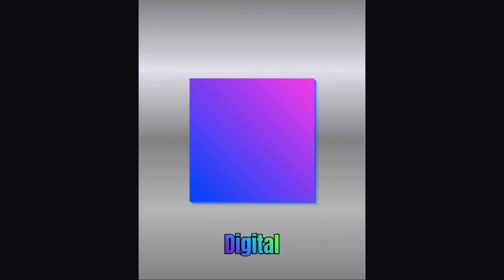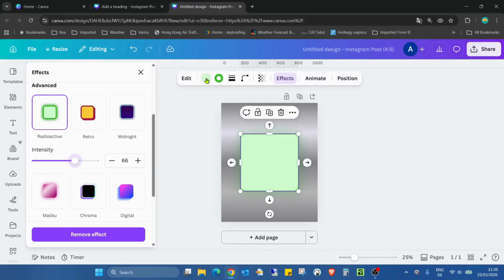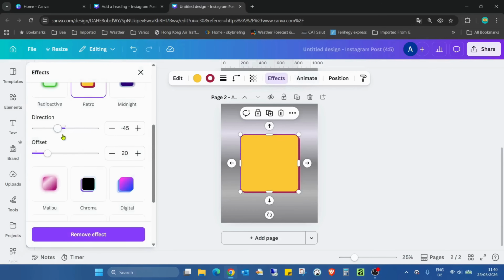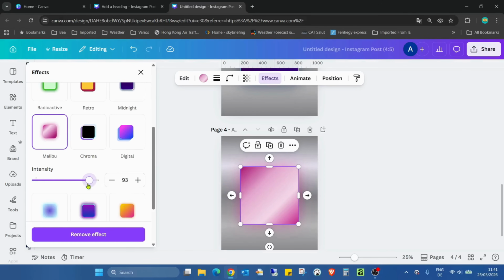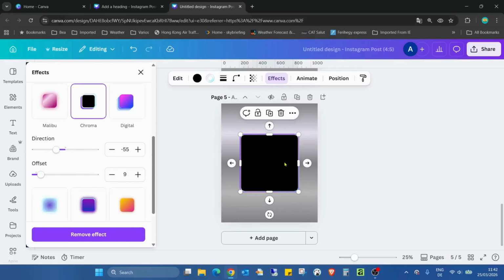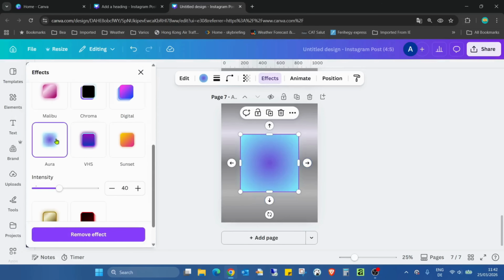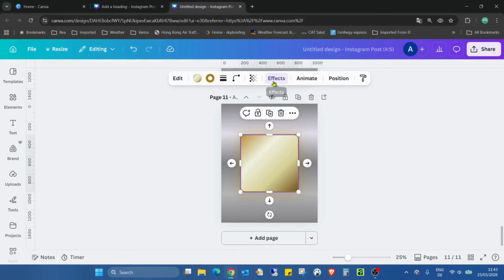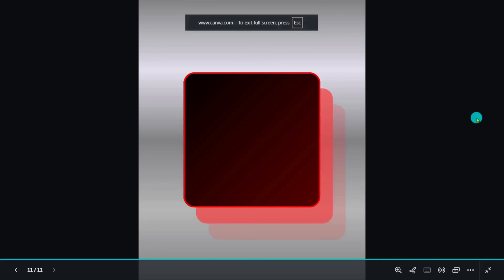What’s new in Canva Part 33 New Effects in Elements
Happy designing! 🎨🚀